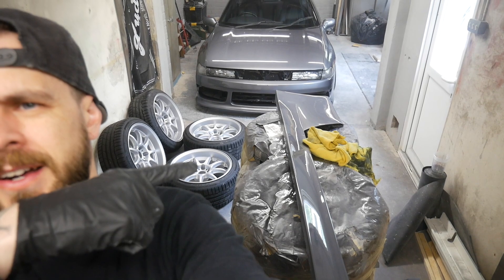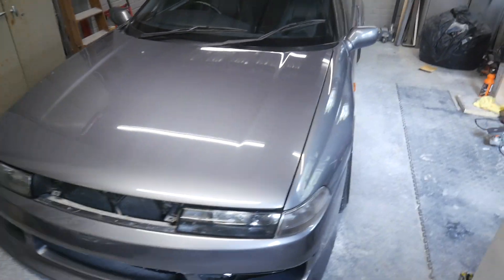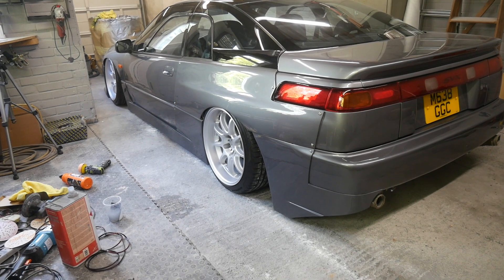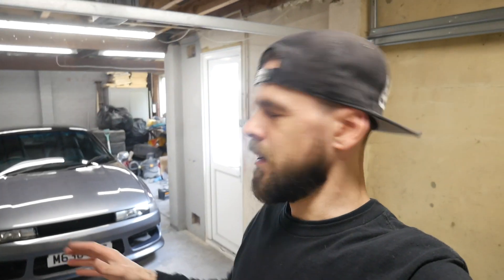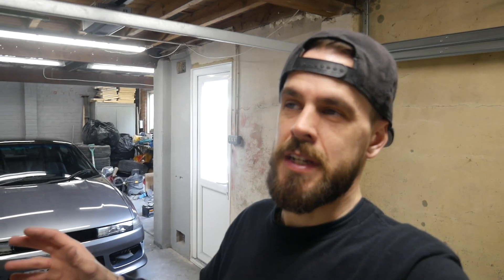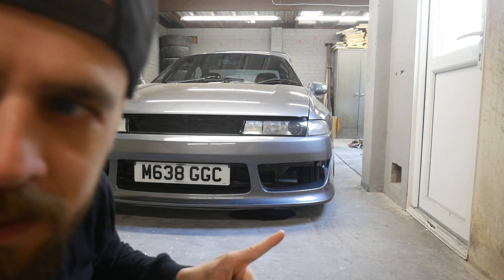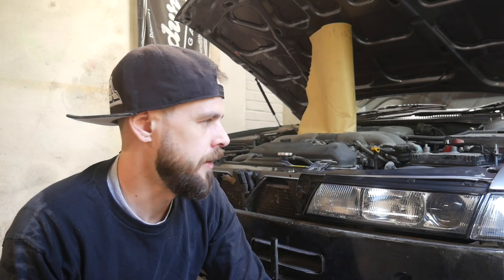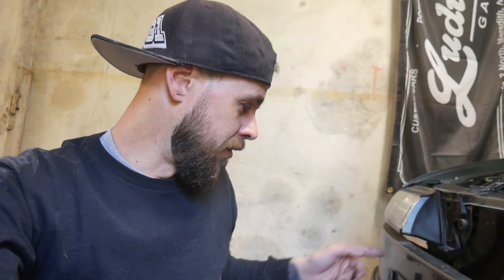The SVX is broken!!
Bad news all round the SVX. Just another day in the life of owning an old car.